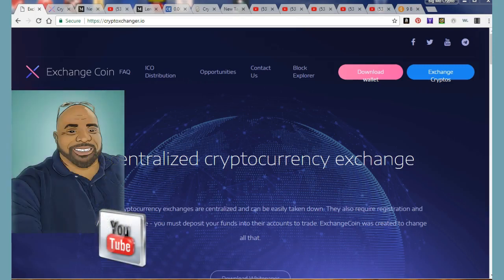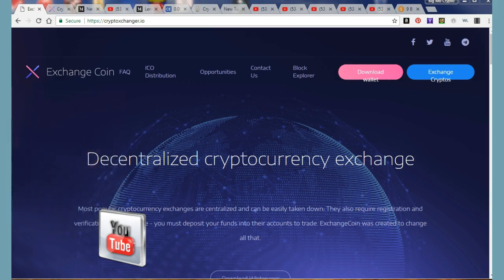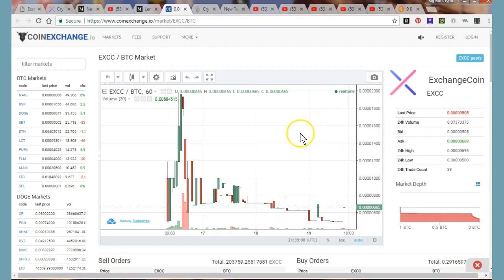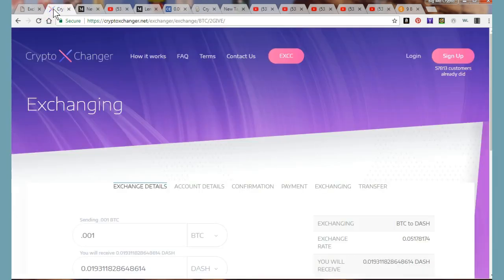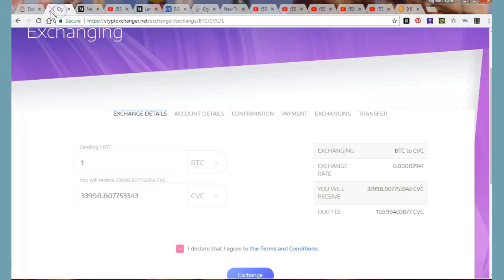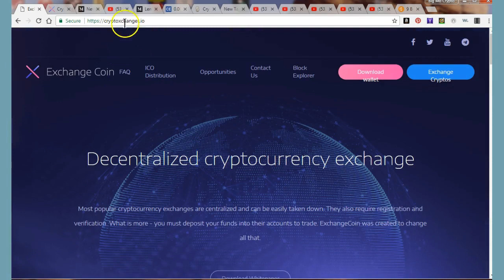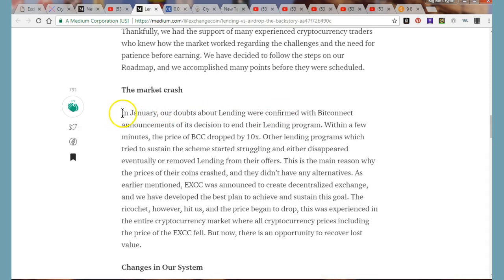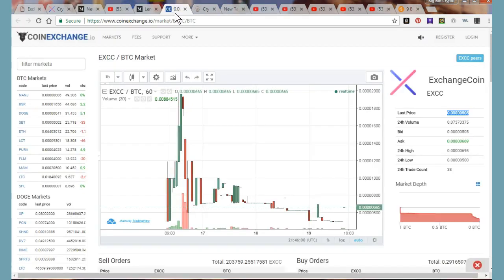Cryptoxchanger/ Exchange.me/ Excc / Exchange coin updates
VIDEO NOTES
Xchange.me is a decentralized crypto currency exchange. No registration or login is required. Check out the site redesign !

Ready to buy some Bitcoin ? An easy option with your bank account or credit card is coinbase. Get $10 free bitcoin after funding using this link
 Buying ripple , doge, Sia or other cryptos ? Use the preferred exchange - Binance
Lendexcoin ICO - Started February 1st and  coins priced at 0.80 Cents projected to  $30 !!
Bitcoin T-shirts, hats, and socks on Amazon
- Next Bitcoin Millionaire t-shirt
- Cryptocurrency T-shirt. Ethereum, Bitcoin, Litecoin

What is Bitcoin ? Bitcoin is a cryptocurrency and a digital payment system. There is so much information out there, but as a person new to the crypto space where do you start? That is the content I am trying to provide.
Here are some sites that will be helpful in getting you started buying your first bitcoin. Everything starts from there. Much appreciated!
As of February 2017, over 100,000 merchants and vendors accepted bitcoin as payment.
 Pay for your travel on expedia , buy a computer on dell.com, or buy a sofa at overstock.com. According to research produced by Cambridge University in 2017, there are 2.9 to 5.8 million unique users using a cryptocurrency wallet, most of them using bitcoin.
Big Mo's Social Media
Keywords
investing in bitcoin
lendexcoin ico
lendexcoin
lending
ico
how do i get started with bitcoin
what is bitcoin
getting started with bitcoin
making money with bitcoin
how do i buy bitcoin
where do i buy bitcoin
how to buy bitcoin with airbitz
how to buy bitcoin with coinbase
bitcoin
Genesis Mining
bitconnect
bitconnect scam
bitconnect profit
bitcoin
ethereum